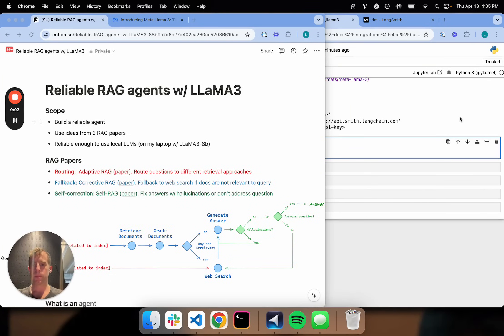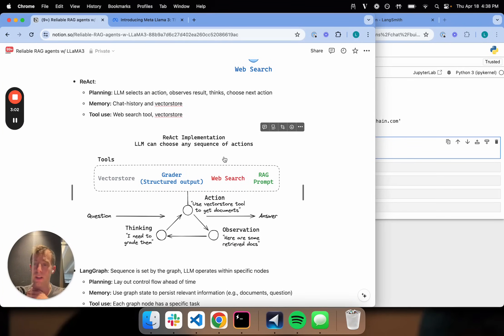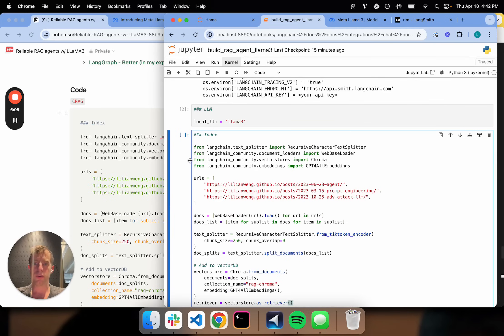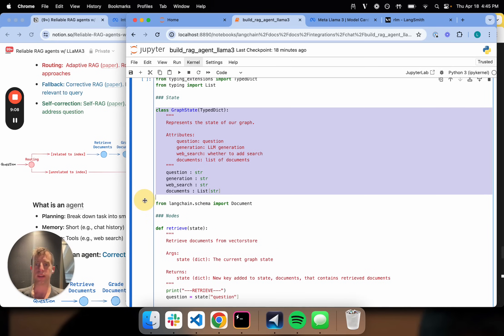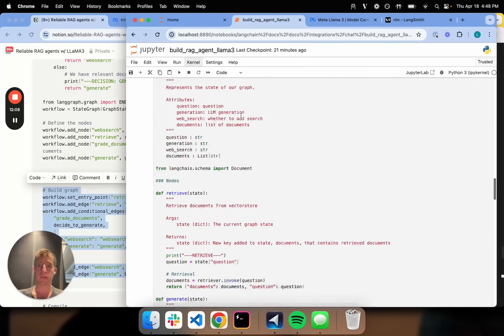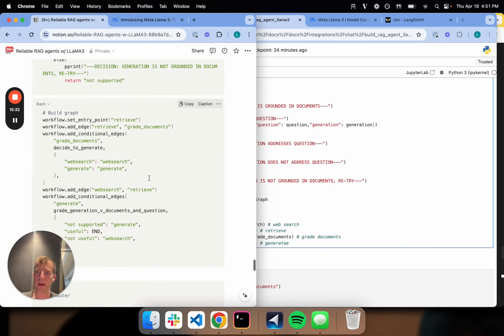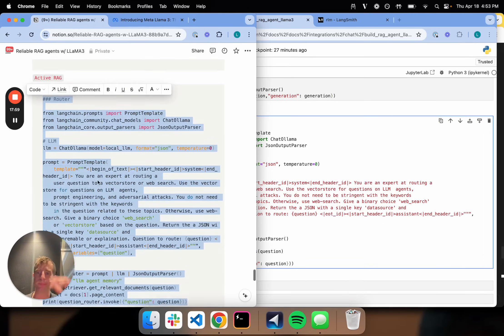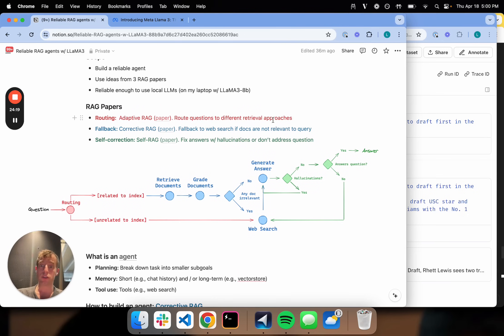Reliable, fully local RAG agents with LLaMA3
With the release of LLaMA3, we're seeing great interest in agents that can run reliably and locally (e.g., on your laptop). Here, we show to how build reliable local agents using LangGraph and LLaMA3-8b from scratch. We combine ideas from 3 advanced RAG papers (Adaptive RAG, Corrective RAG, and Self-RAG) into a single control flow. We run this locally w/ a local vectorstore c/o @nomic_ai & @trychroma, @tavilyai for web search, and LLaMA3-8b via @ollama.